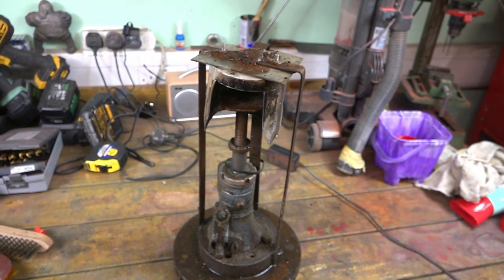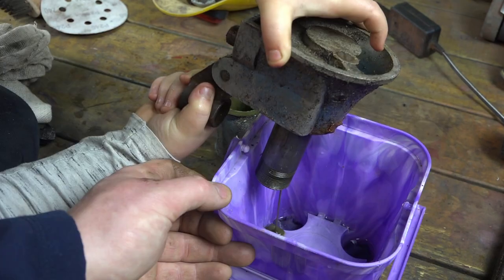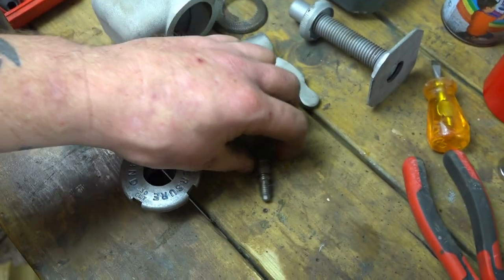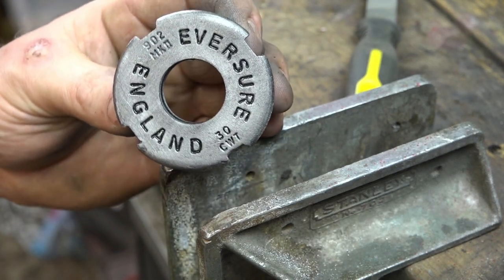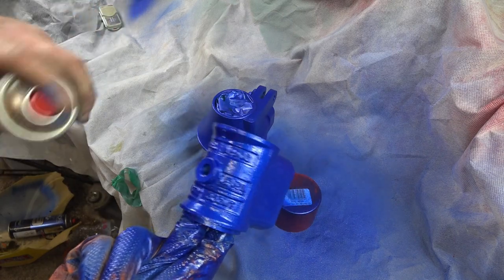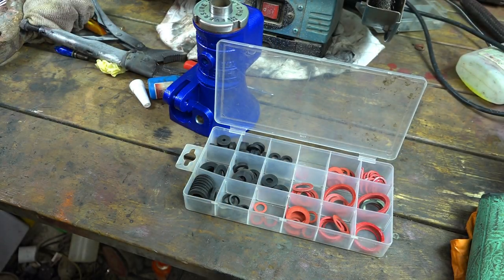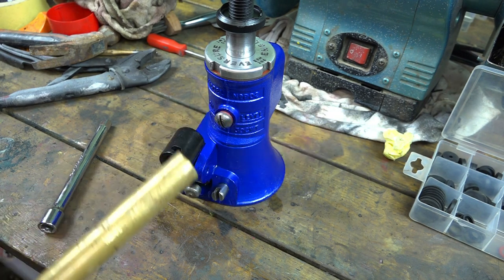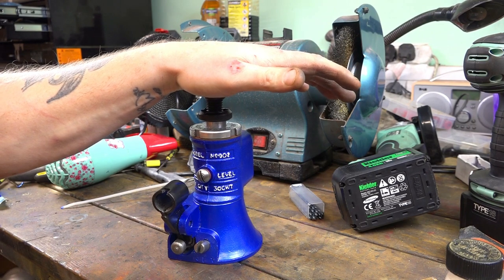BRITISH CAR JACK restoration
i did a restoration project on an old car jack it was a very old restoration project